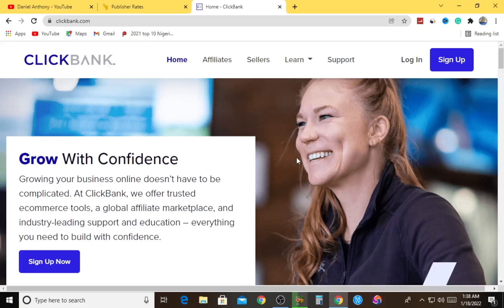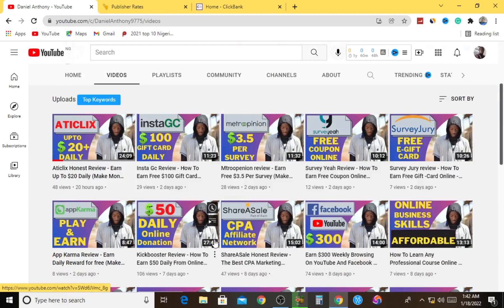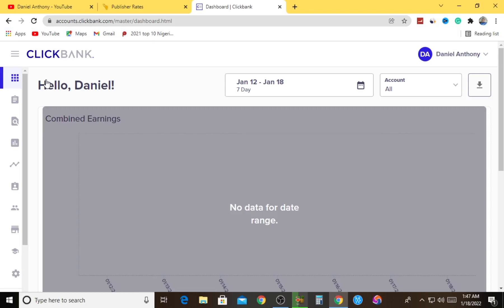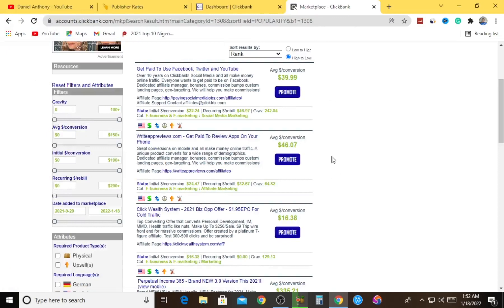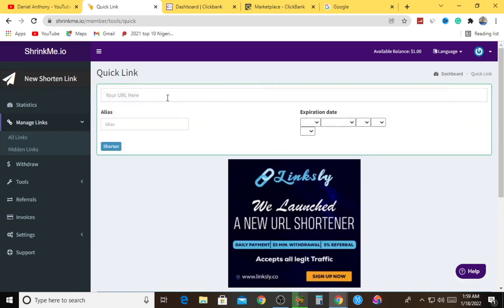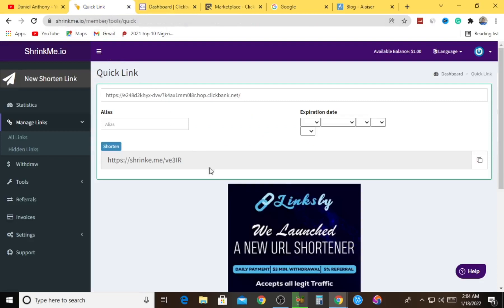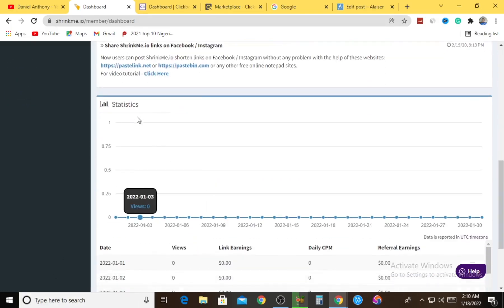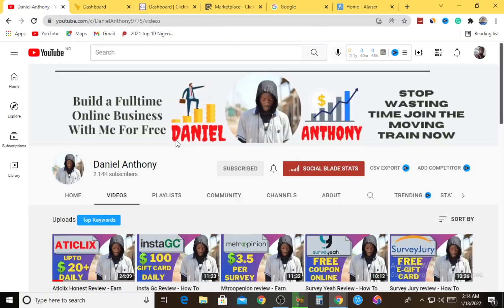Clickbank.com Plus Shrinkme.io - Easy 3,000+ Monthly (Make-Money-Online Tutorial video)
In this particular make-Money-Online Tutorial video, I reveal a very uncommon make-money-online strategy that is capable of earning anyone $3,000+ on a monthly basis undermining your geographical location, gender, race, or educational qualification. And if it really interests you to know exactly how this unique make-money-online strategy actually works, then all you just need to do is to calmy watch this video from start to finish for a clearer understanding.